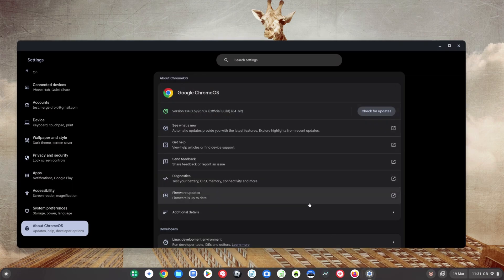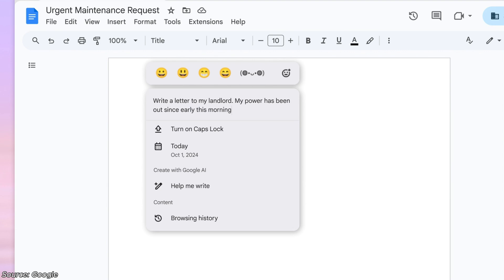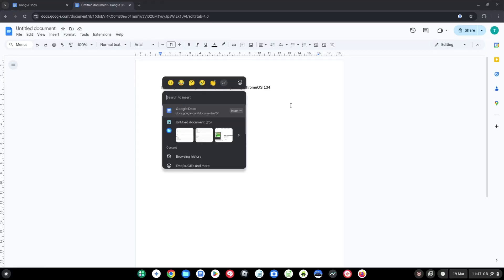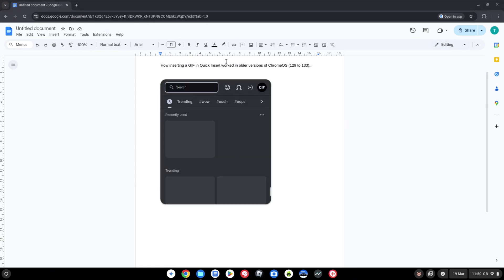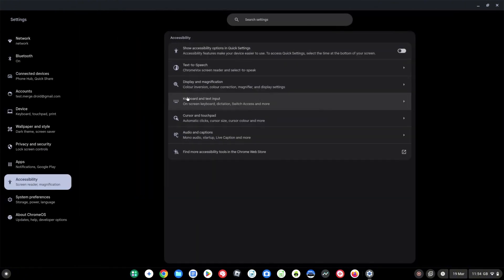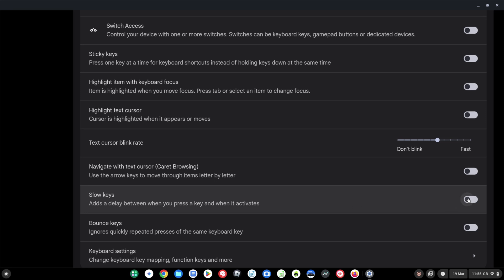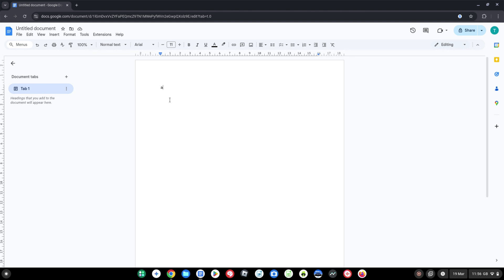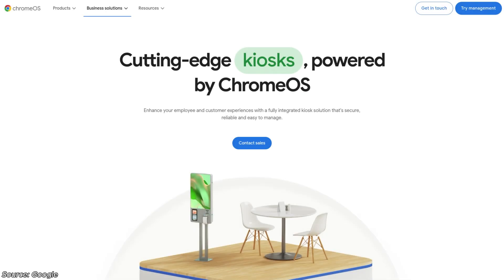ChromeOS 134: Google Assistant Replaced with Gemini? Quick Insert GIF Update, Slow Keys + More!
In this video I'll give a quick overview of some of the new features in ChromeOS 134 that have started to roll out to Chromebooks, Chromebook Plus models, laptops and PCs running ChromeOS Flex and Chromeboxes.

I’ll give an update on the Google Gemini replacing the Google Assistant on Chromebooks in ChromeOS 134, plus focus on the updates including the ability to insert GIFs within the Quick Insert functionality interface, Slow keys which is a new accessibility feature, improvements to allow admins to migrate students data from their education account to say their personal Google account when they graduate and isolated web apps in ChromeOS kiosk mode.

Timestamps:
00:00 Intro to ChromeOS 134 updates
00:09 Gemini replacing Google Assistant in ChromeOS 134?
00:42 Inserting GIFs using Quick Insert in Chrome OS 134 vs ChromeOS 133
02:53 Slow Keys (Accessibility update)
05:10 Migrating data for graduating students
05:39 ChromeOS kiosk mode update